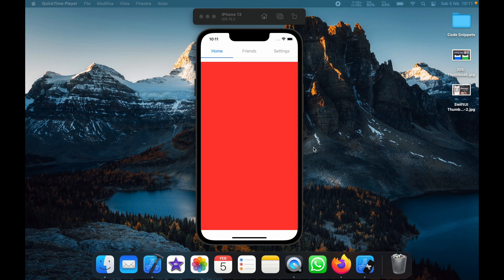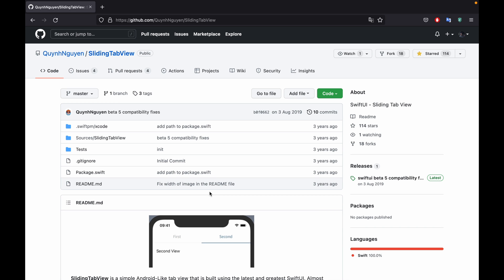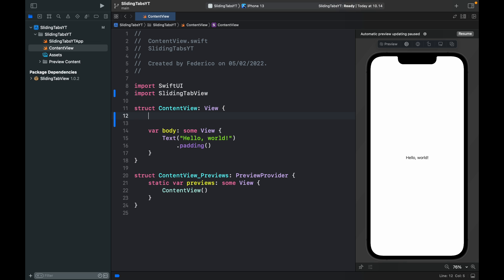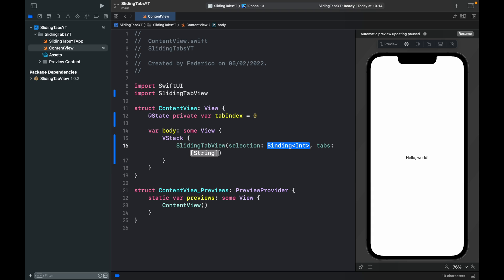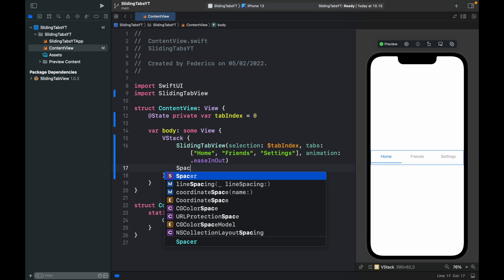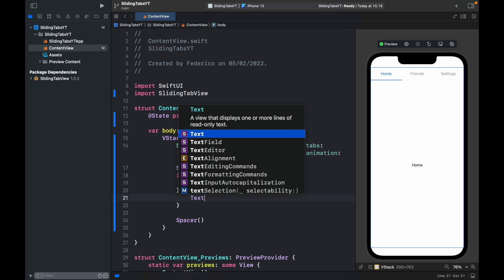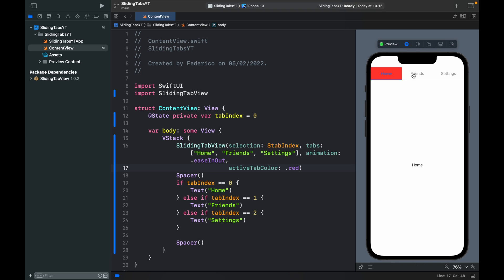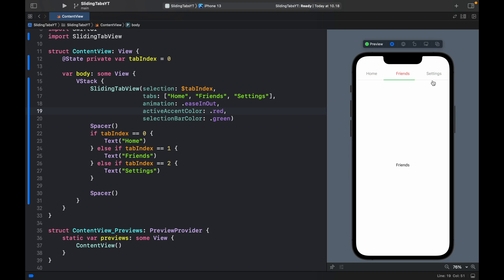How to create Sliding Tabs in SwiftUI Tutorial 2022 (Xcode)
In today's lesson, I will be showing you how we can create sliding tabs like the ones you would see in native android apps.